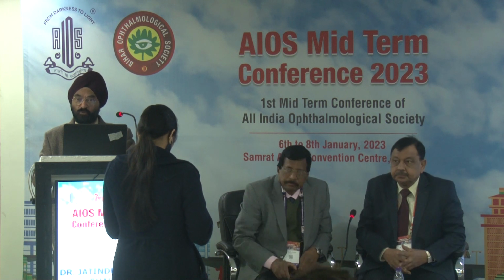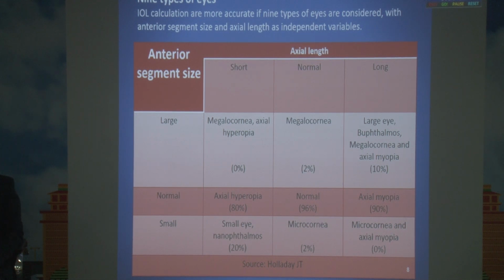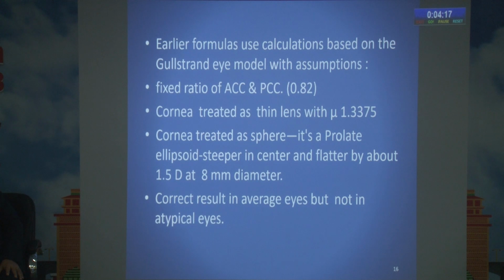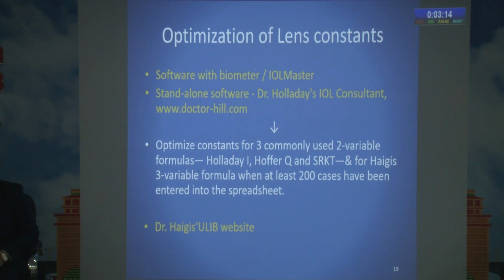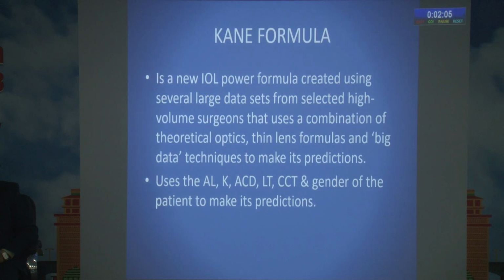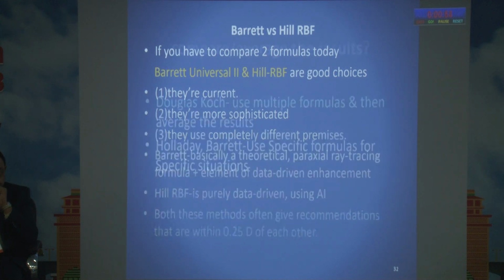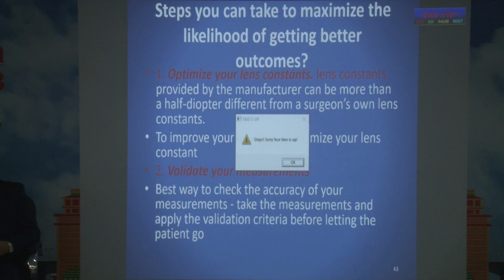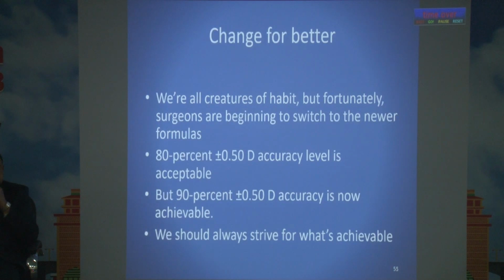AIOCMTC1 2023 GP35 topic Dr JATINDER SINGH BHALLA Perfect Biometry can we better it